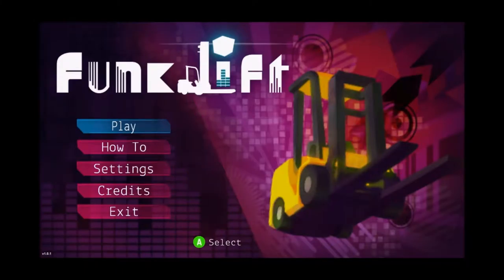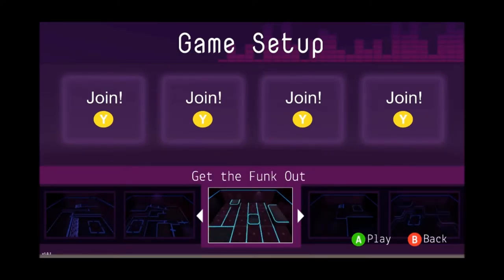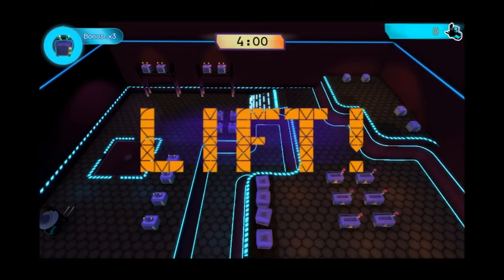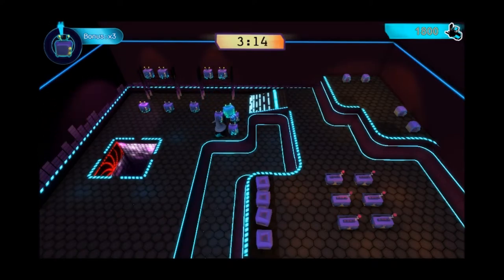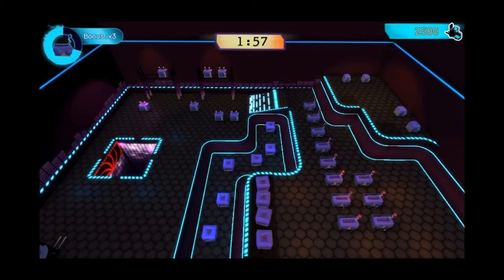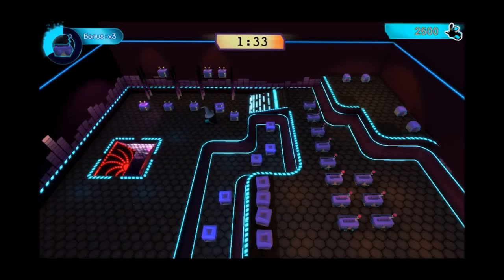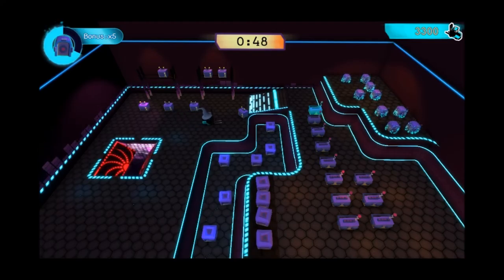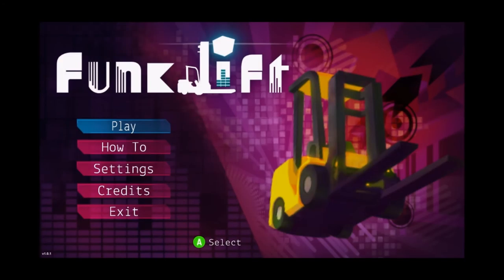Funklift - Gameplay and Review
Funklift is a game by Mostly Harmless Games and can be purchased